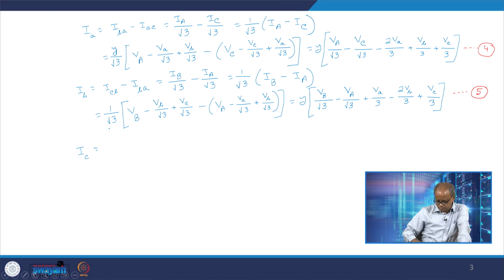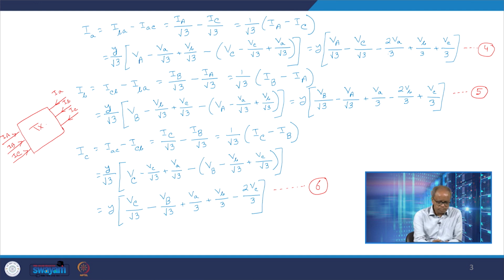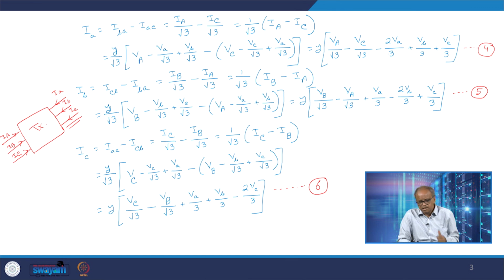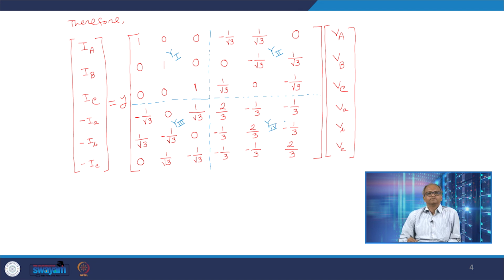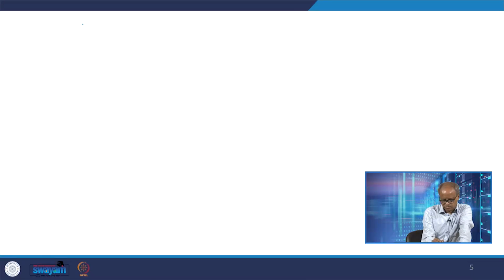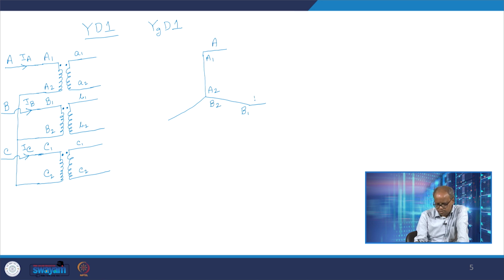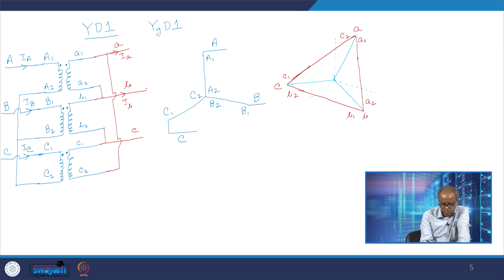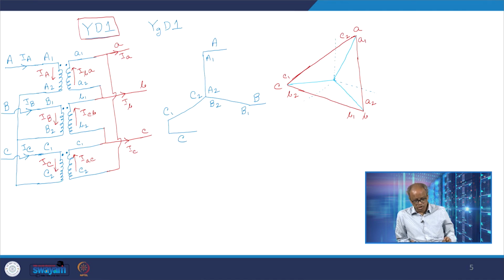Lec 28: Transformer Modeling (YgD1, YD1)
In this lecture, the derivation of the modeling of  YgD1 and YD1 transformers is explained.